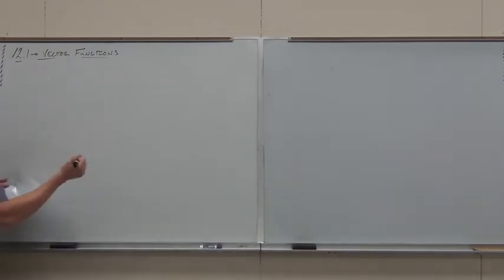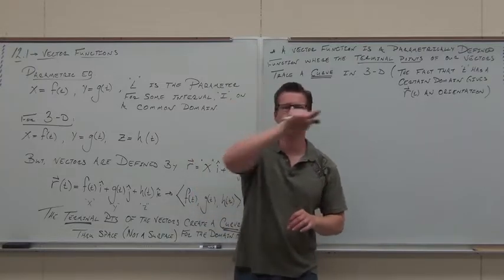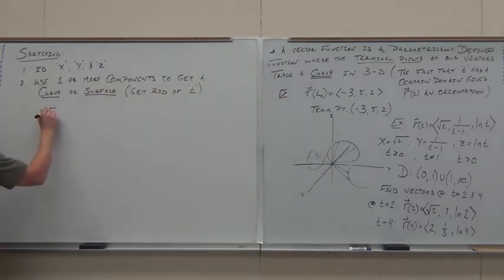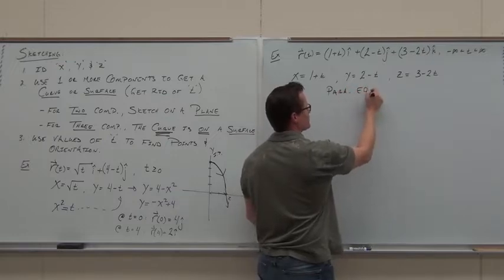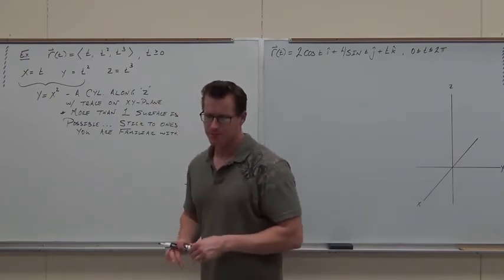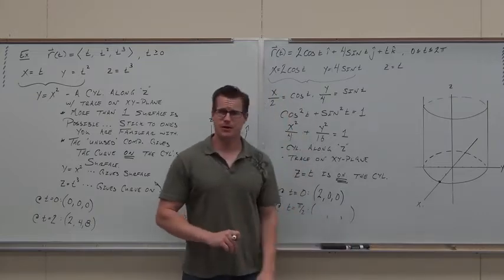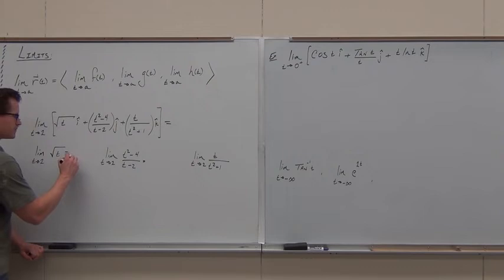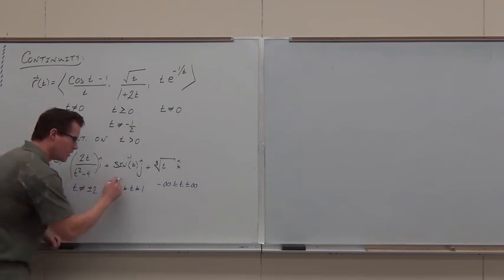Calculus 3 Lecture 12 1 An Introduction To Vector Functions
Calculus 3 Lecture 12.1:  An Introduction To Vector Functions:  The interpretation of Vector Functions and How to graph Vector Functions.  Focus is on the graphing of 3-D Vector Functions